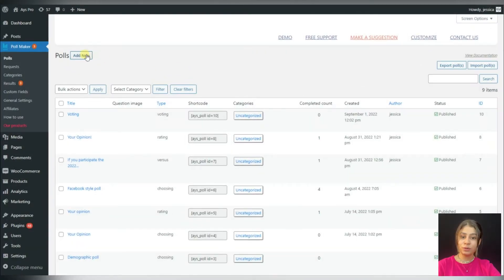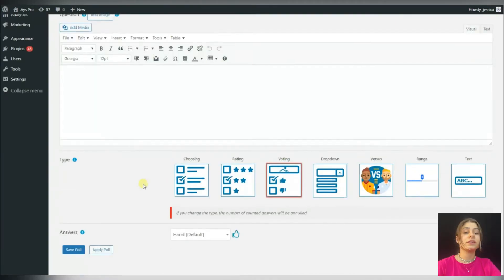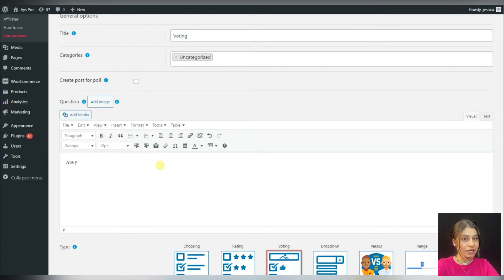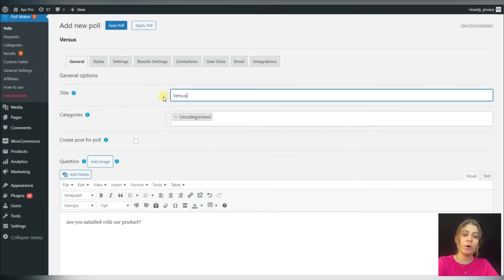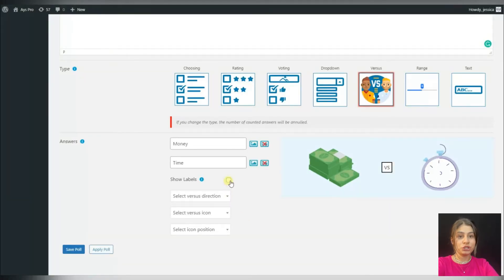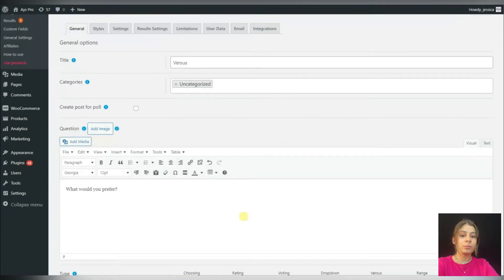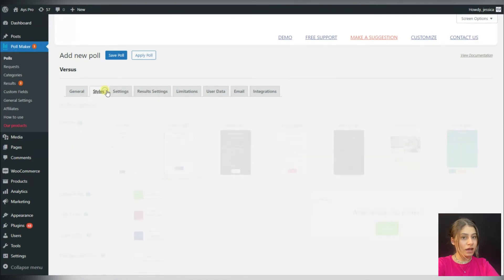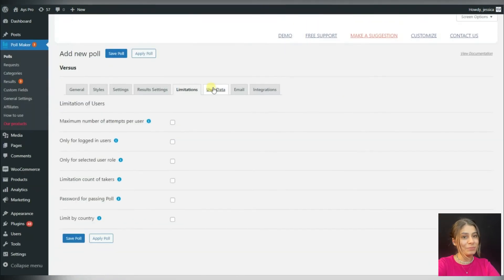How to Make Election in WordPress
The best way to engage with your visitors and clients is through online polls and votes. You can gather their opinions and use them to improve your goods and services.

So, are you looking for the best WordPress voting plugin?

The Poll Maker plugin is a convenient tool for you to create online elections within minutes.

Watch the video, follow all the steps and learn how to make an election with the WordPress Poll plugin.